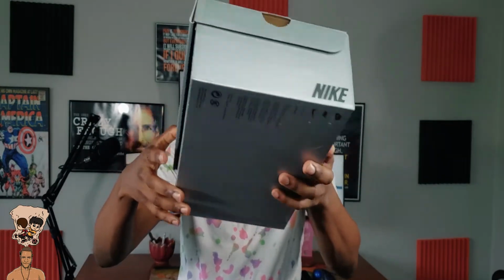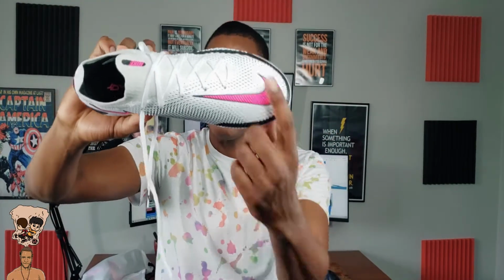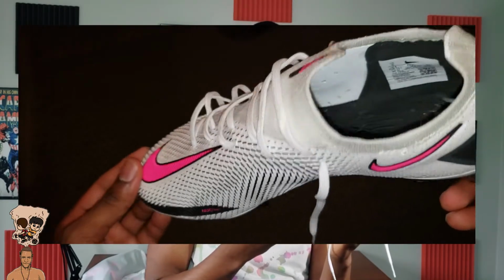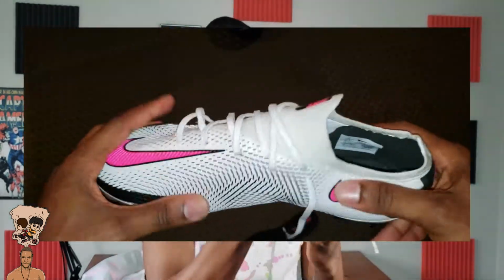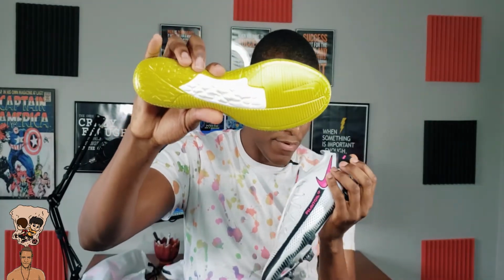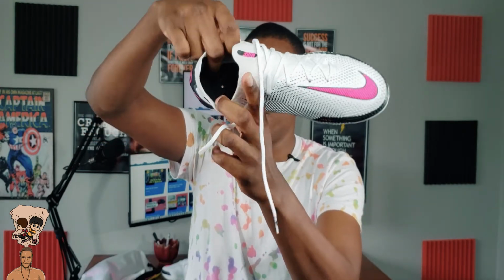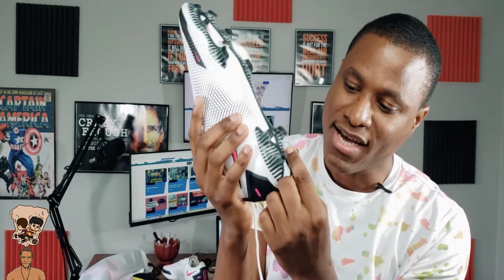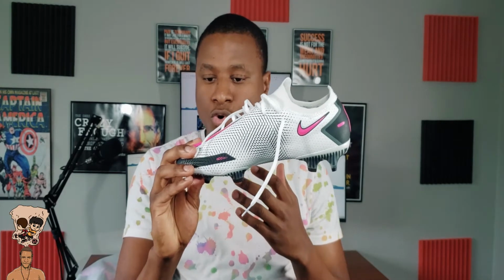Nike Phantom GT Elite (Detailed Review)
The Nike Phantom GT Elite FG boot is a tried and tested one wrapped up with what it takes to be a soccer player's favorite. If you're a fan of Nike, then you must have heard or even tried the Phantom Venom and Phantom Vision.